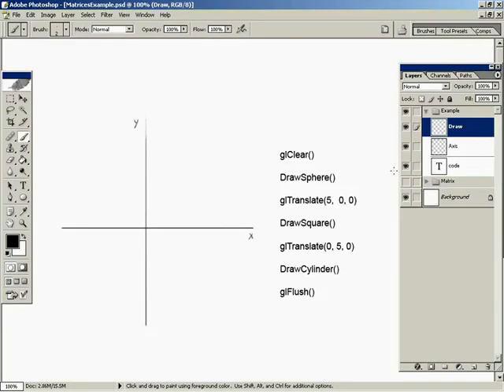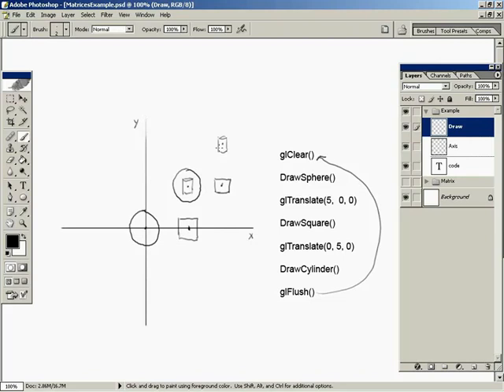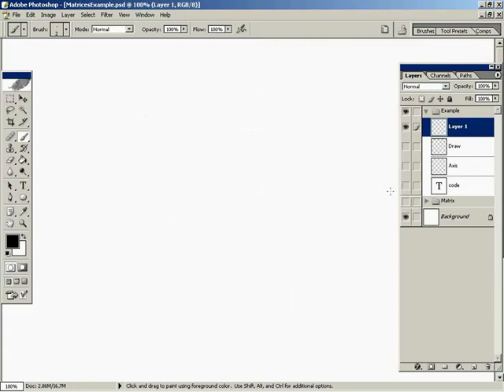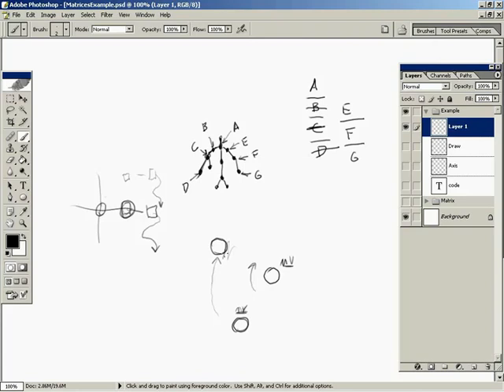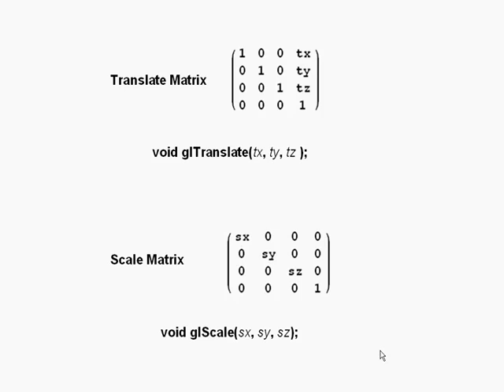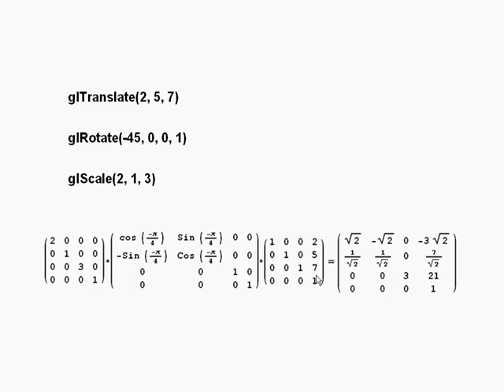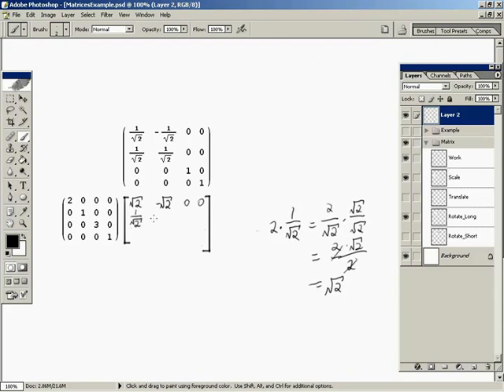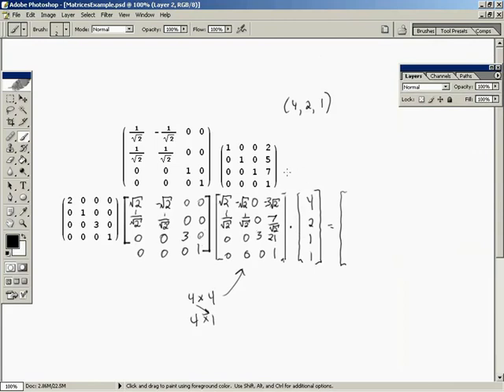🔴 Transformations • Intro to OpenGL • OpenGL Programming for Beginners • 3D Graphics API • (Pt. 6)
00:00 - Transformations with OpenGL
01:55 - The Model View Matrix
05:35 - Manipulating the Model View Matrix
07:31 - Understanding the Model View Matrix
09:15 - Modifying the Model View Matrix
11:12 - Drawing a Biped with Push and Pop Matrix
13:01 - Modifying the Model View Matrix
14:50 - Establishing a Hierarchical Relationship
16:42 - Keeping Track of Objects with Model View
18:34 - Exploring the Model View Matrix
20:23 - Understanding the Matrix Transformation
22:16 - Rotating with GL Rotate in OpenGL
24:14 - Rotating Around X, Y, and Z Axes
26:03 - Understanding the Power of OpenGL
28:00 - Converting Between Radians and Degrees
29:49 - Matrix Multiplication and Radians
31:57 - Multiplying the Transformation Matrix
33:45 - Calculating the Final Transformation Matrix
35:42 - Converting 3D to 4D with the W Coordinate
37:33 - Transformations in 3D Modeling
39:14 - The Model View Matrix

Learn OpenGL Programming for Beginners - Intro to OpenGL - Transformations.

Combining the mathematical concepts discussed so far (vectors and matrices), we now shift over and introduce the concept of transformations in OpenGL.